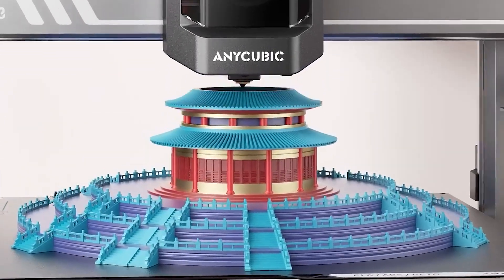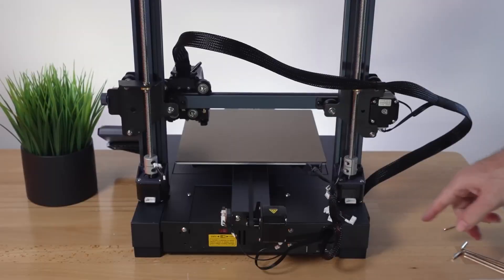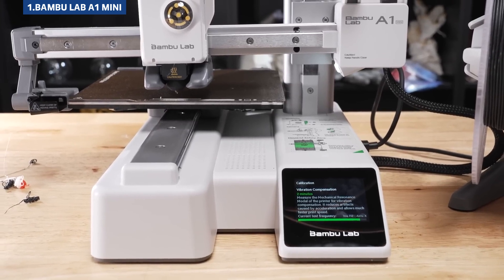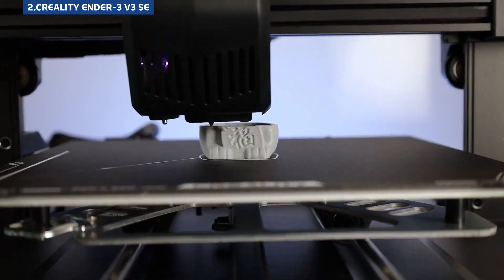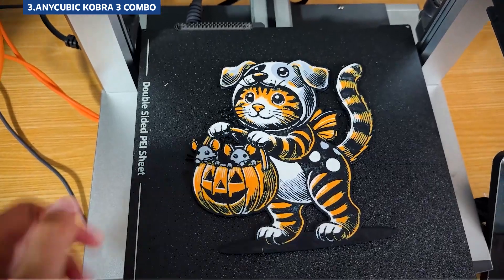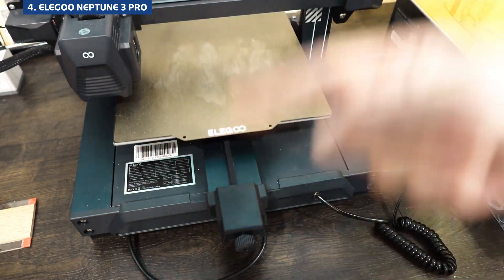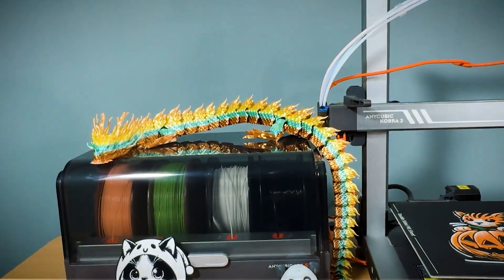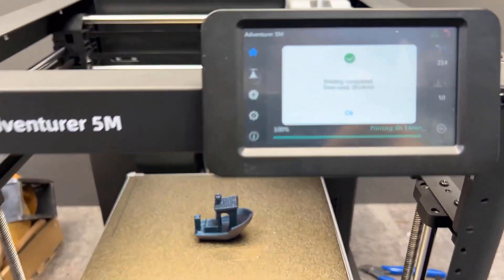Best Beginner 3D Printers 2025: Ultimate Comparison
▶ Links to the 3D Printers listed in this video:
➜ 5. Bambu Lab A1 Mini ➜
➜ 4. Creality Ender-3 V3 Se ➜
➜ 3. Anycubic Kobra 3 Combo ➜
➜ 2. Elegoo Neptune 3 Pro ➜
➜ 1. Flashforge Adventurer 5M ➜

Imagine going from total beginner to printing colorful, flawless 3D models—in under 15 minutes.
 Not someday in the future—right now, in 2025.
3D printing has finally delivered on its promise… but there’s a catch most reviewers won’t mention.
 One of these printers is so good, it’s making the rest look outdated.
 Another? A total waste of money—despite thousands of glowing reviews.
I’ve tested five of the top beginner-friendly printers released this year, and what I found might save you hundreds of dollars and hours of frustration.
 Stick around to find out which printer came out on top—it’s not the one you think.